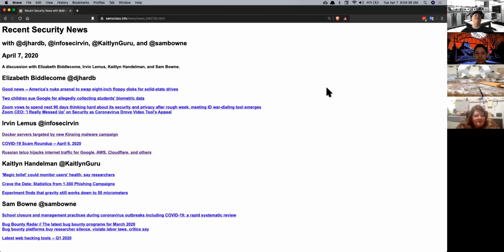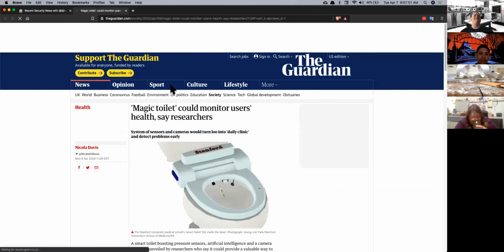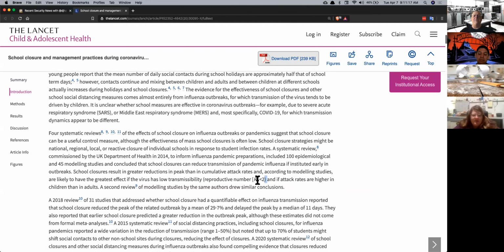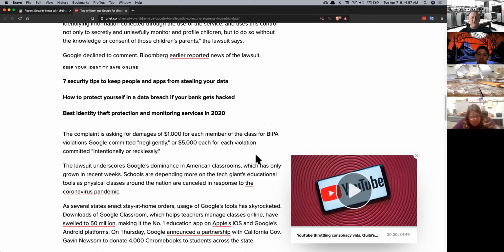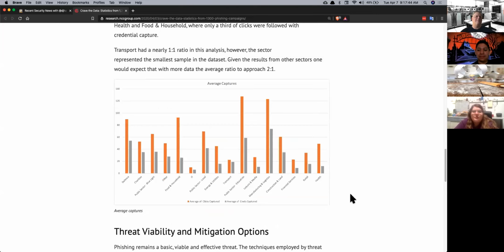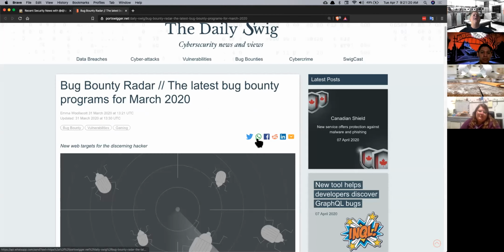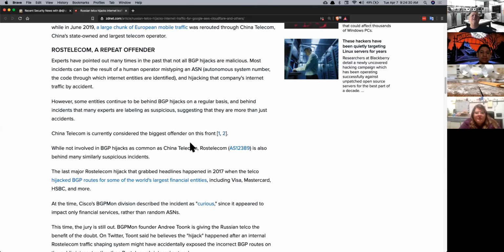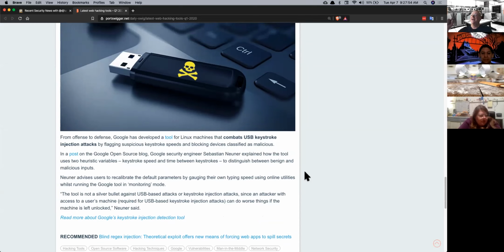Security News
A discussion with Elizabeth Biddlecome, Irvin Lemus, Kaitlyn Handelman, and Sam Bowne.